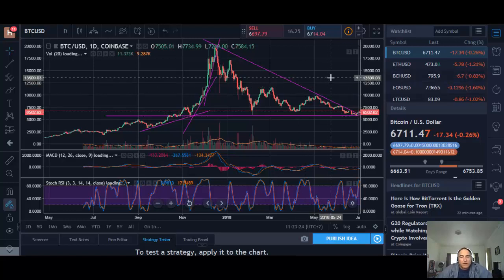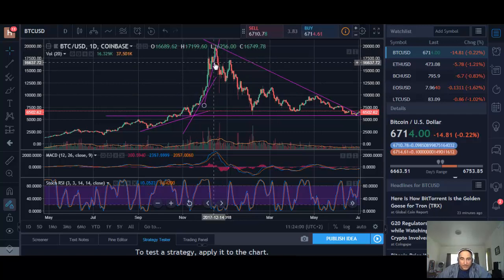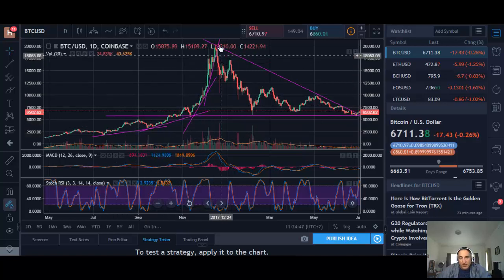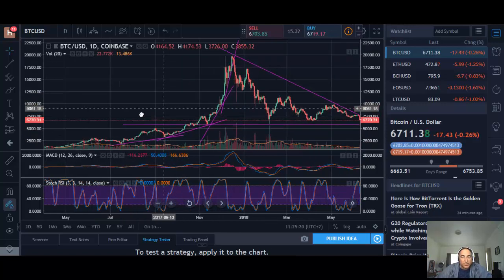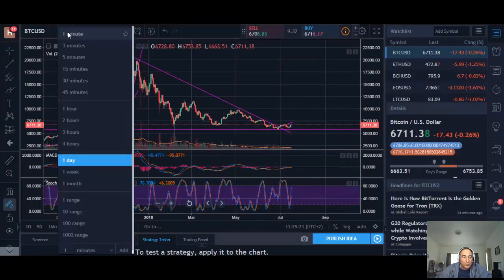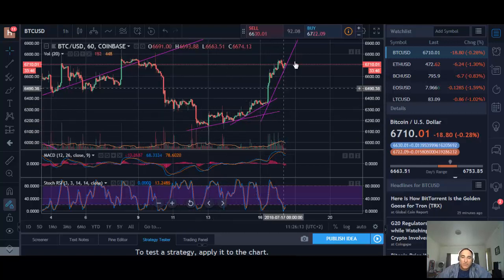Interesting Trend Repeating Itself In The Bitcoin Chart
In this video I show an interesting trend in the chart of bitcoin that seems to be repeating itself which could mean very good news for the near future.